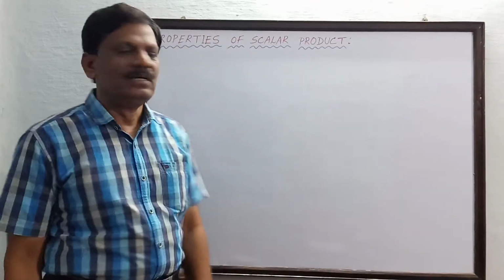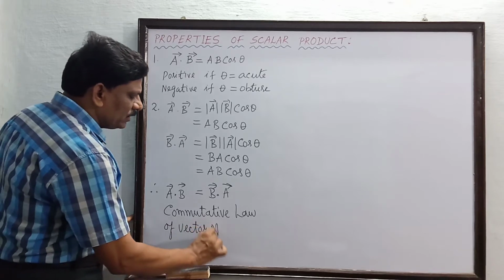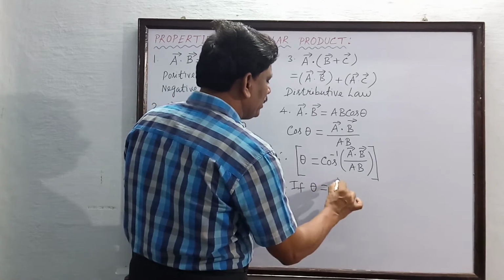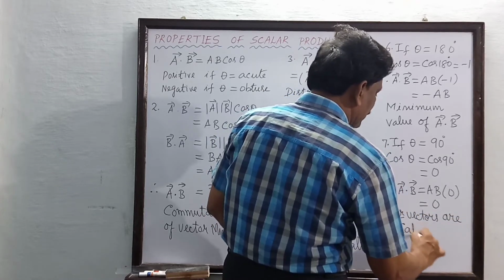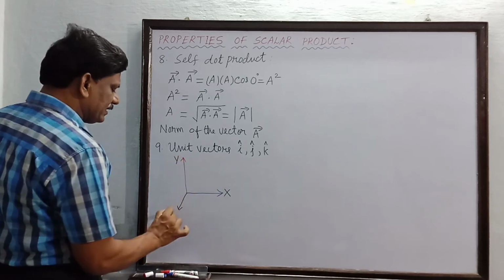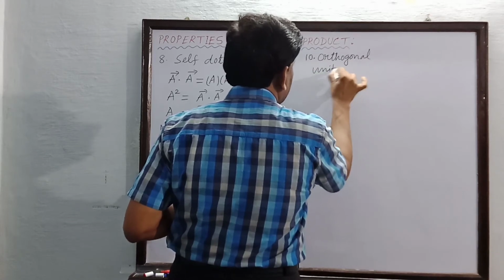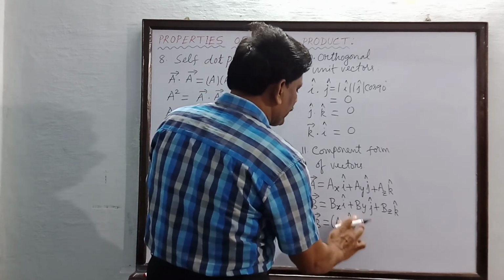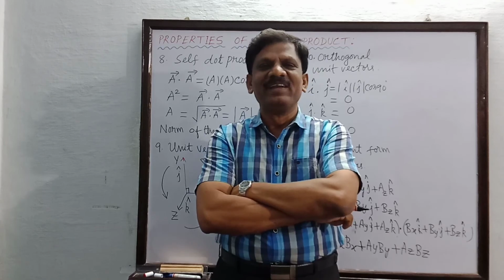Properties of scalar product | Class 11 Physics | Kinematics | Temple of Physics | TN / CBSE